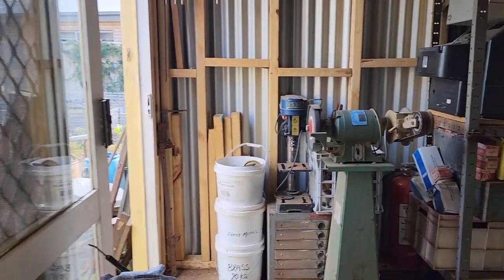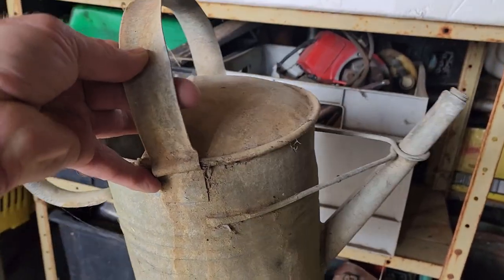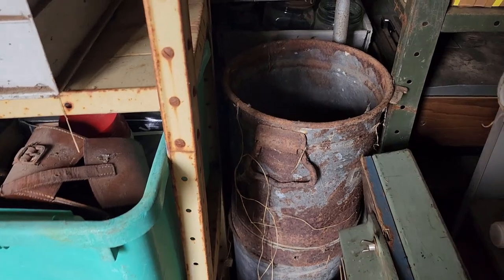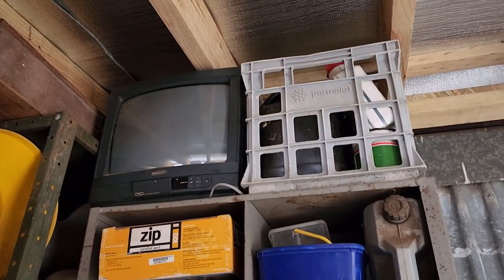Storage Shed Clean-out Part 29 - Unboxing Some Oil & Workshop Products and Testing a Samsung CRT TV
Just a quick video this week - but we need to make sure something leaves the emergency storage shed! It's important!!